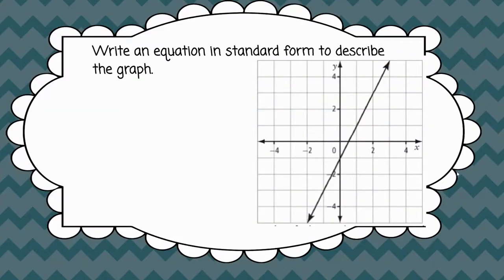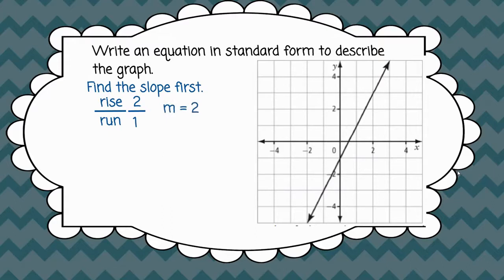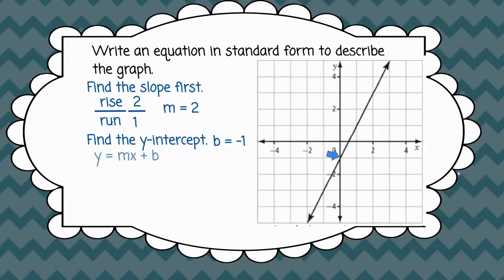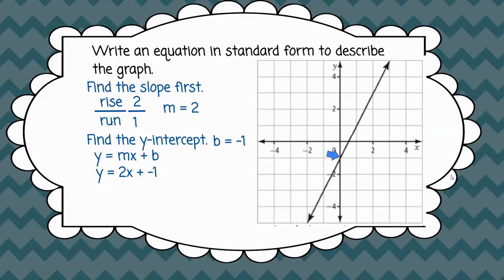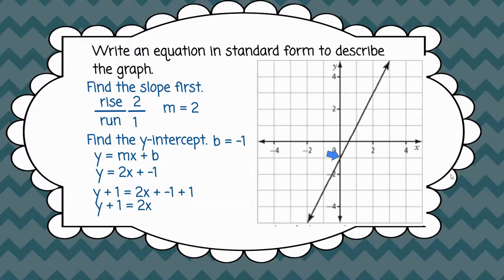Writing Equation of a Line in Standard Form | From a Graph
In this video, we will write the equation of a line from a graph  Be sure to find the slope first using "rise over run".  Then identify the y-intercept from the graph.  Then substitute the slope and y-intercept into the formula y = mx + b.  Finally, convert the formula into standard form by moving all variables to one side of the equation.